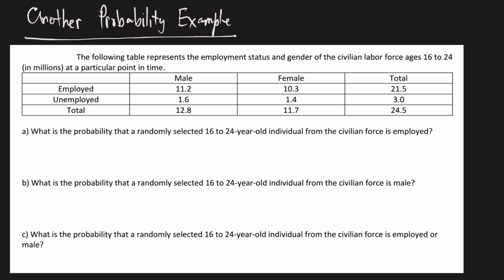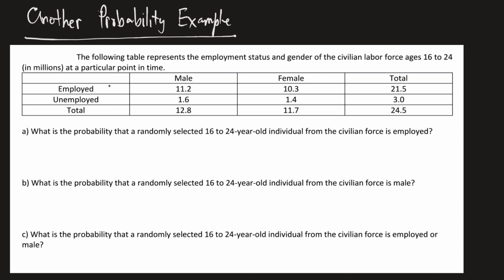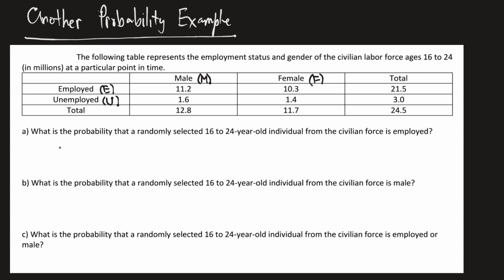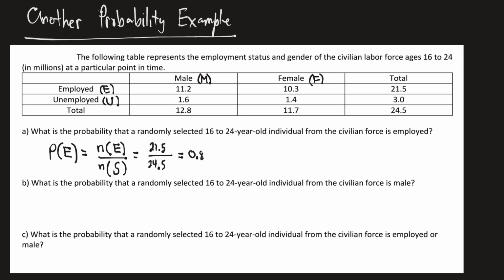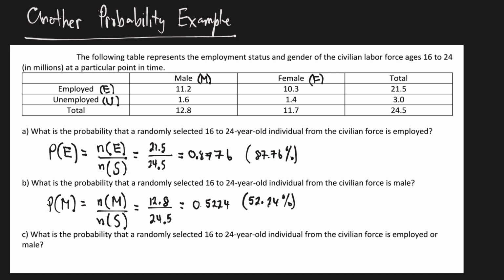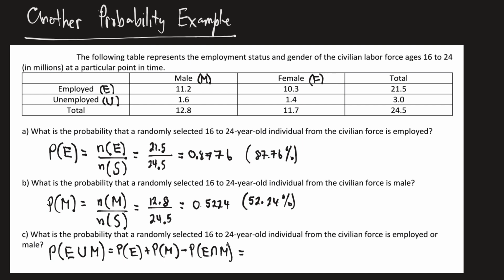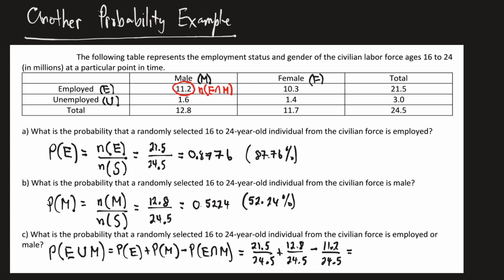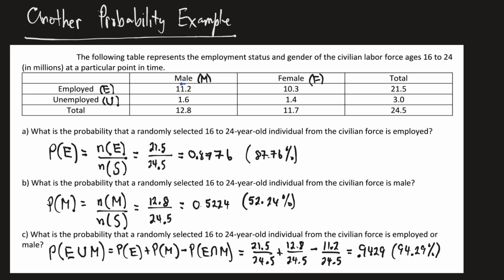11 Another Probability Example